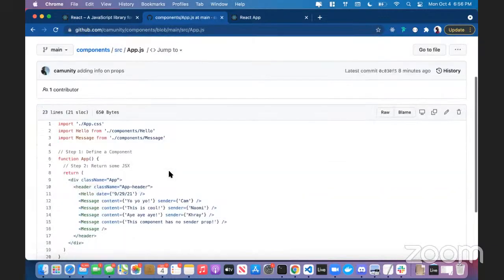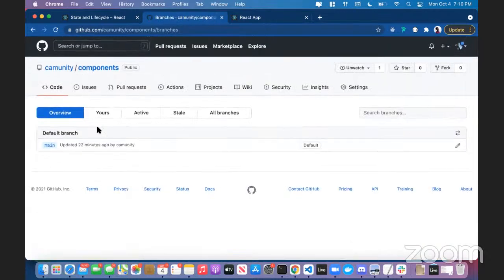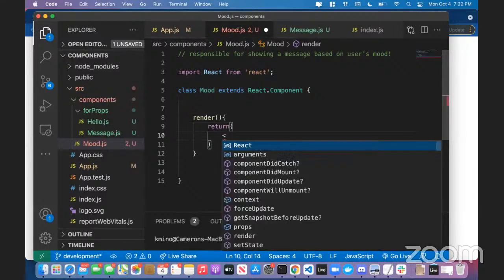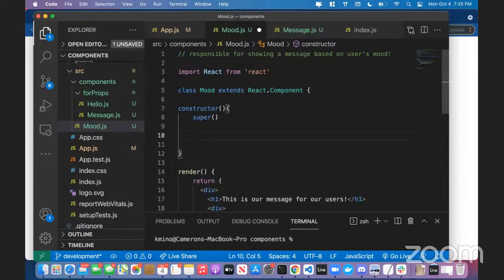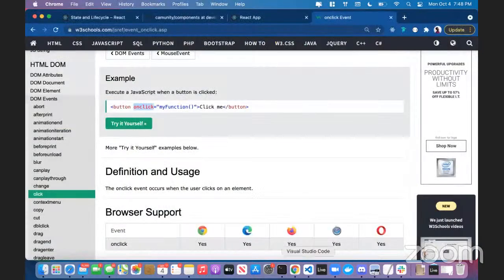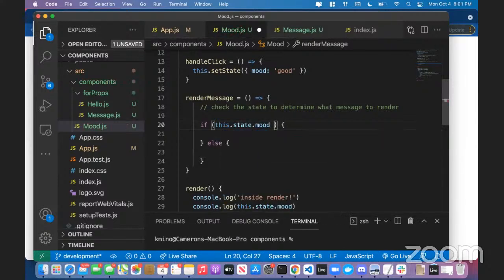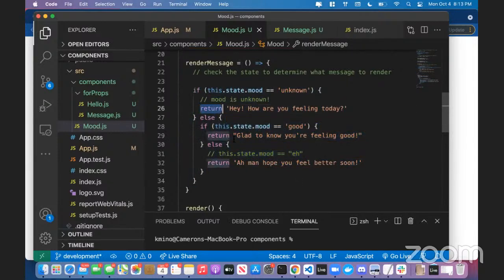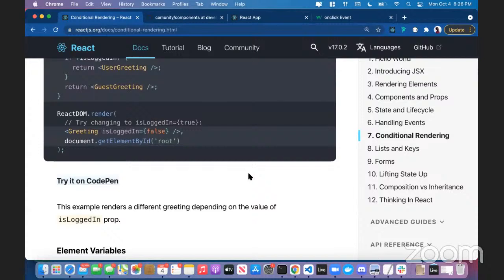Javascript Jawns: Using State in React